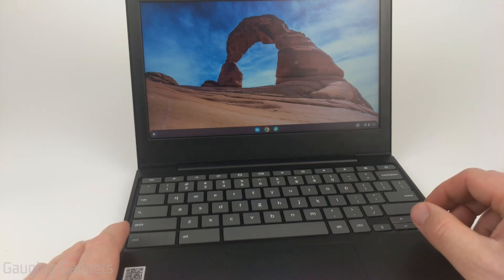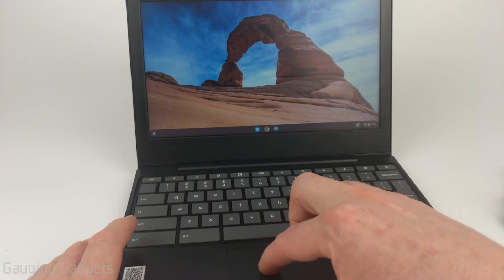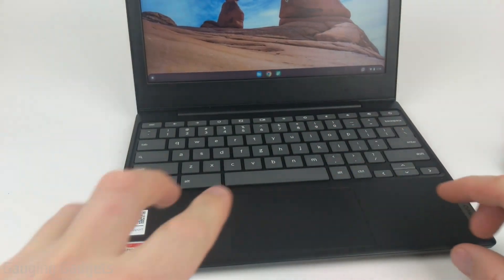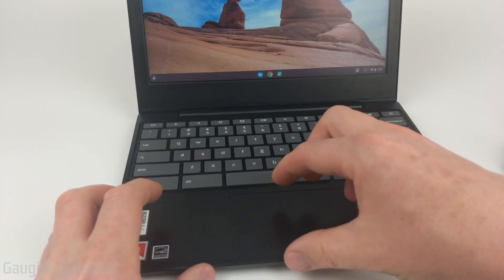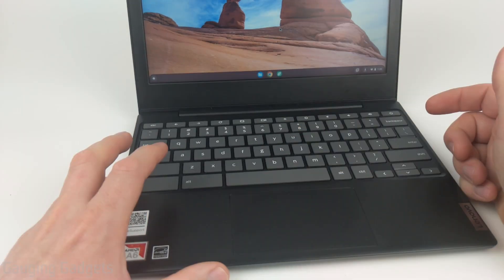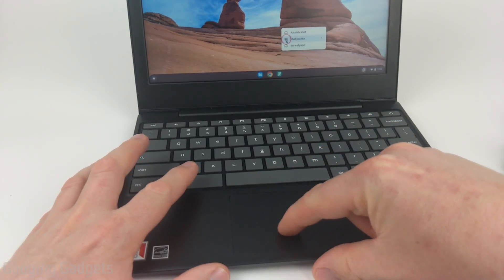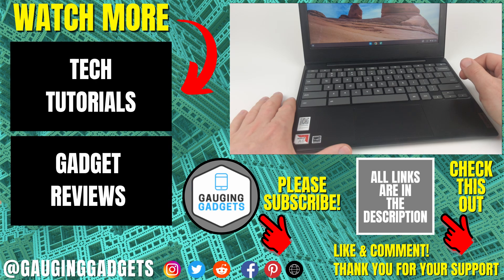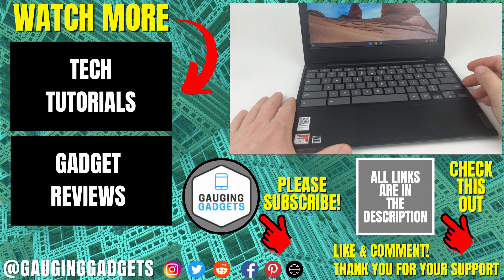How to Right Click on Chromebook - EASY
How to right click on Chromebook? In this tutorial, I show you 2 ways to right click on any Chromebook. This means you can right click on a Chromebook laptop or school Chromebook without a mouse.

Learning how to right click on a Chromebook is very important because it opens the context menu. This menu is a quick way to access many things including cut, copy, paste, inspect element, cast, save as, etc...

Follow the steps below to right click on any Chromebook:
1. Chromebook right-click method 1: Push the touch-pad with two fingers at the same time.
2. Chromebook right-click method 2: Hold the Alt button while clicking on the touch-pad. This will turn a regular click into a right click.